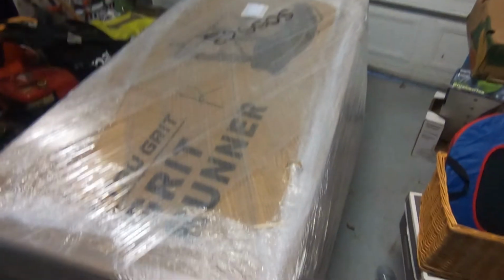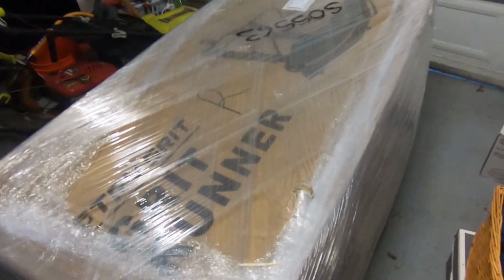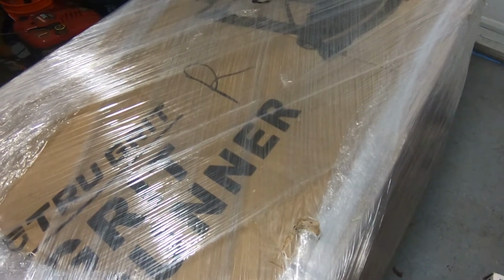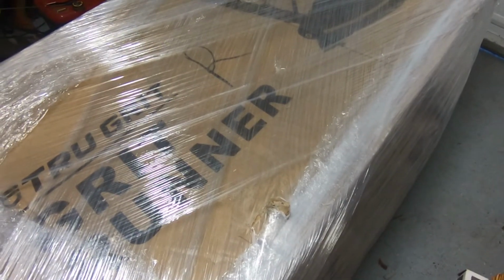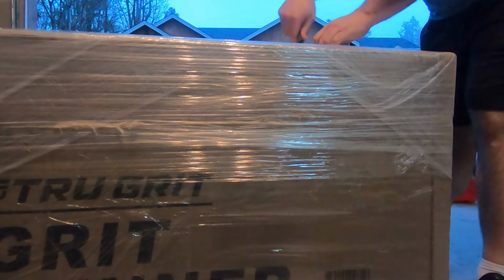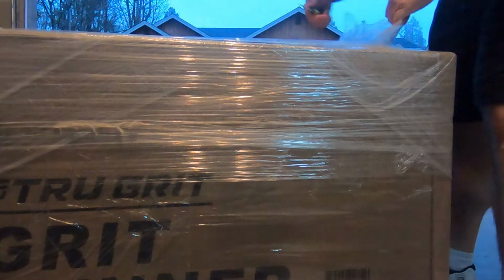Reviewing/Unboxing the Tru-Grit Grit Runner Treadmill! And Failing/Restarting 75 hard challenge!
In this video I Review the Tru Grit Fitness Grit Runner. A Manual Curved Treadmill.
How well Constructed is it?
What's it like running on them compared to the road.
Why would you want one over a motorized treamill?

I also discuss my failing at the 75 hard challenge and the restarting of the challenge.

The Human Betterment Project is searching for the the best ways people can improve themselves in physical, mental, emotional, and financial, and more!